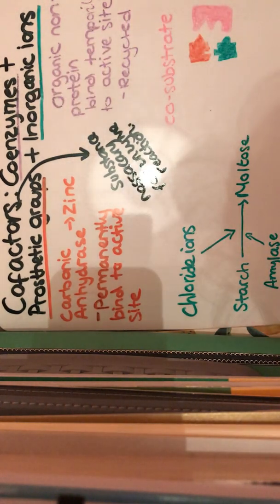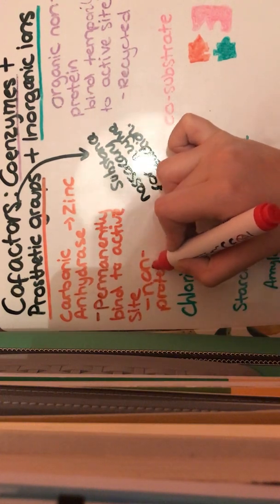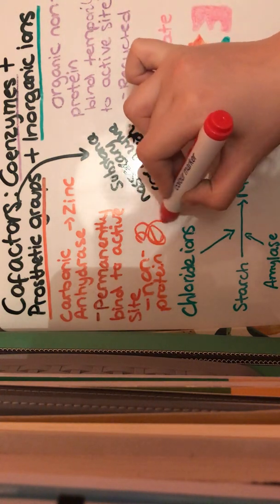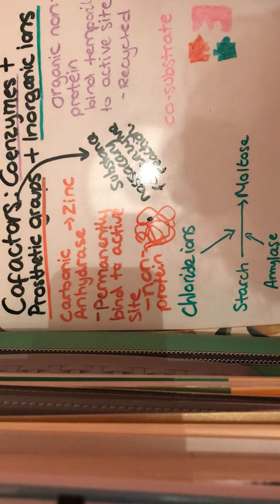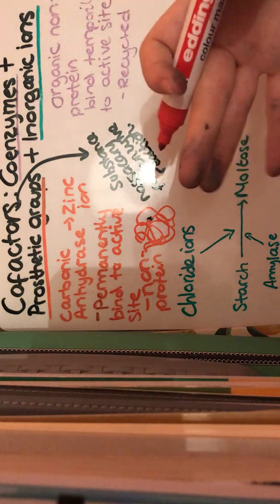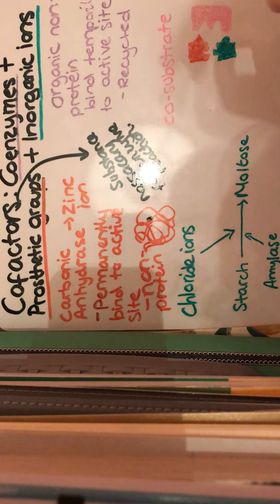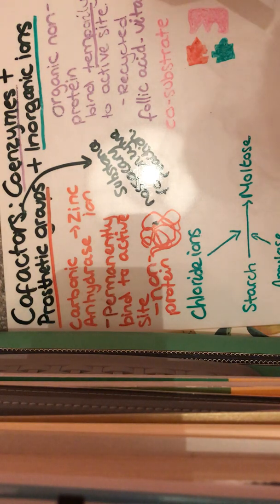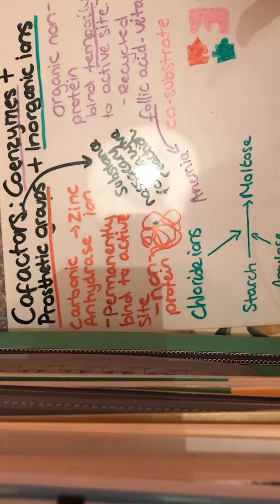Cofactors coenzymes and prosthetic groups- enzymes